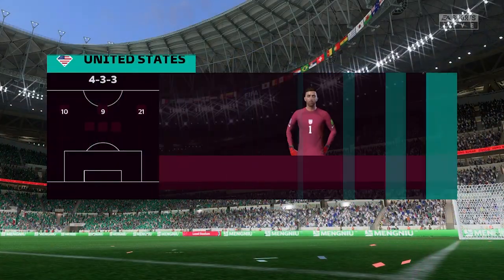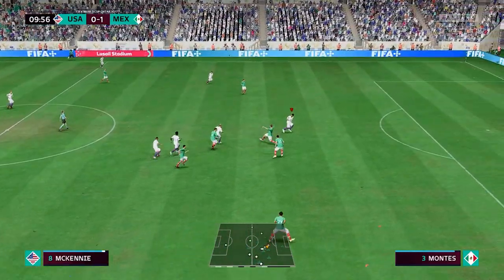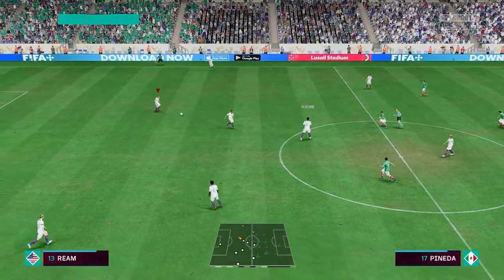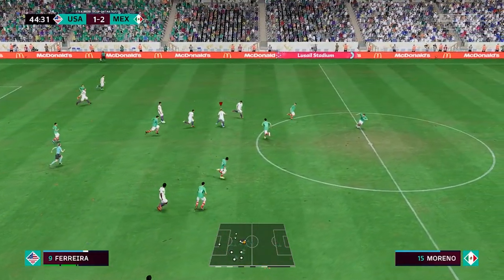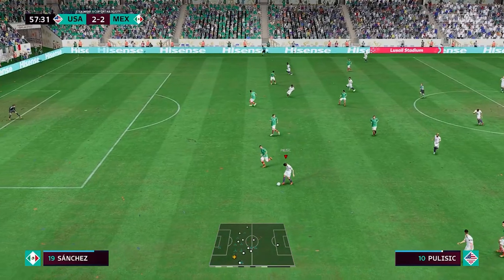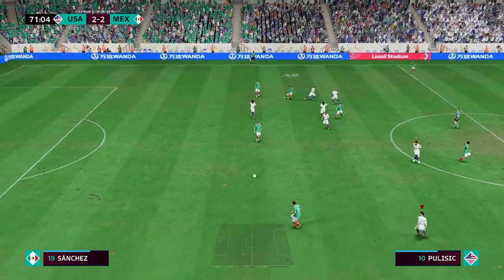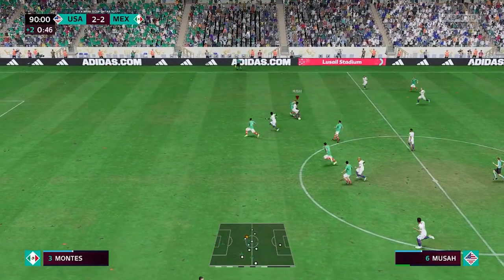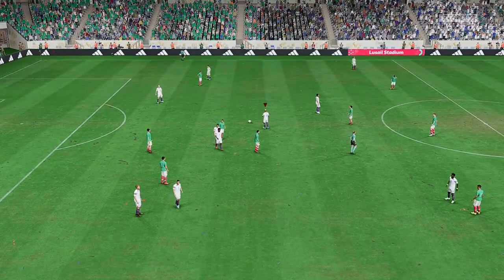FIFA 23 - USA vs Mexico - FIFA WORLD CUP 2024 - Pulisic Hat-Trick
00:00 - intro
00:27 - Start
If you enjoy the video hit like button and share according to your thoughts.